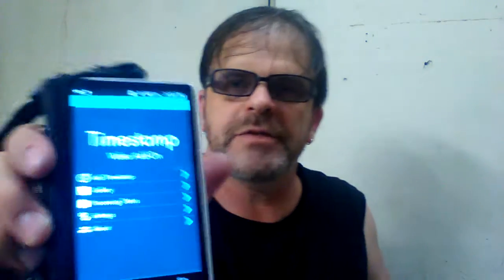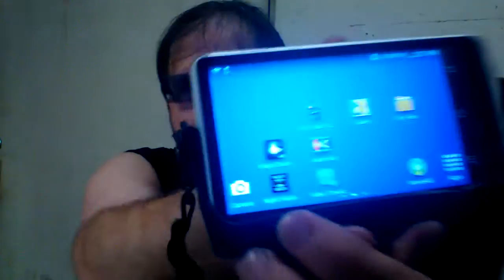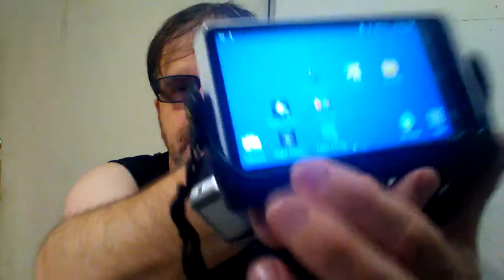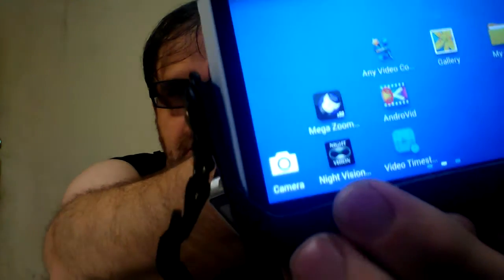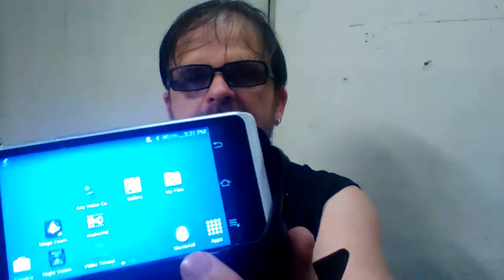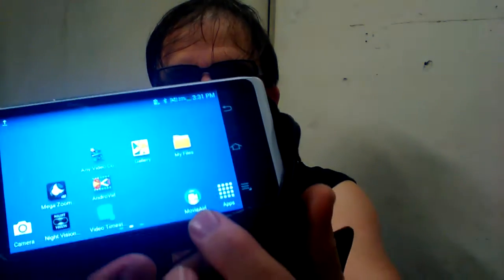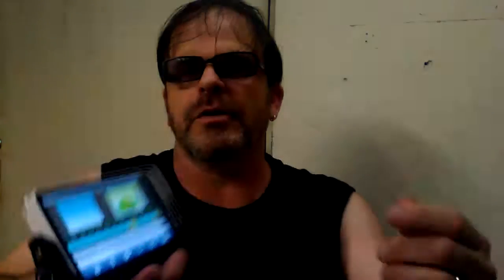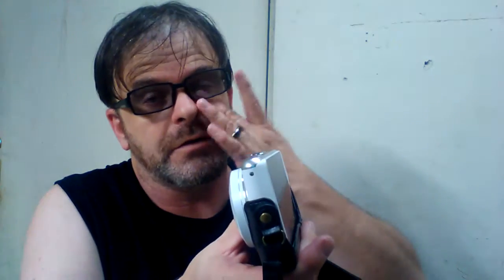Efficient Investigator video time/date stamp, edit, produce, upload - all from the camera!